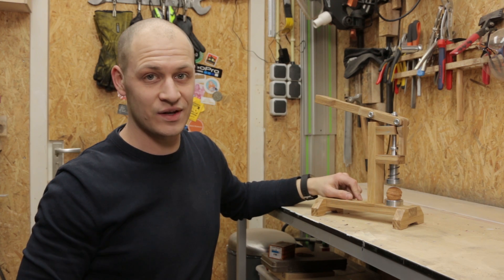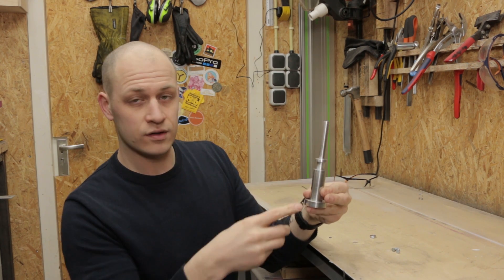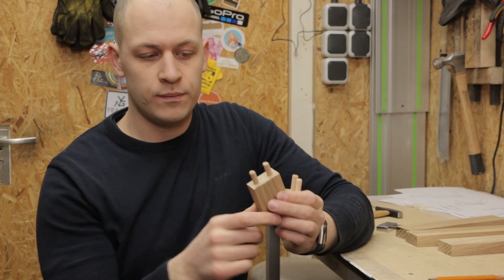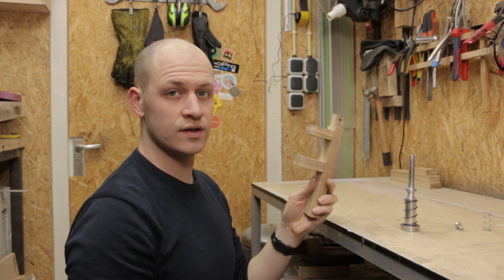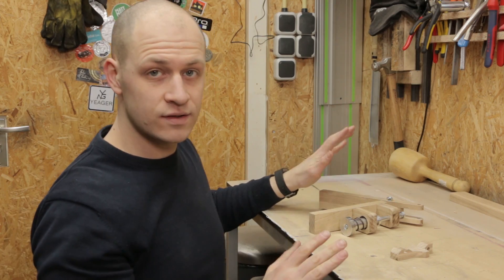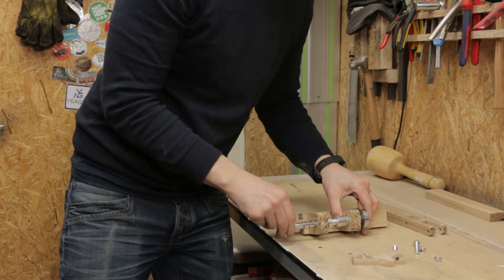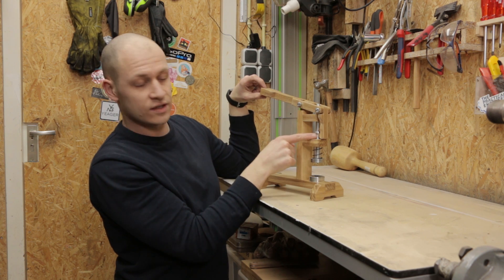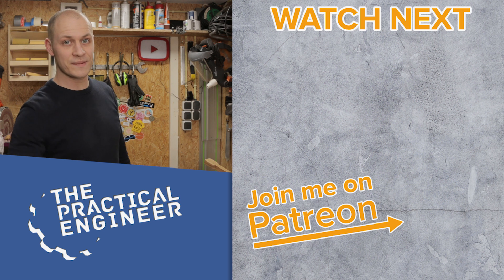This machine will crack your nuts! - Mechanical nut cracker.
In this video I make this mechanical nut cracker that cracks the nut when you push the large lever down. When pushing the lever down the plunger gets lifted up, once its fully lifted the plunger automatically releases and smashes down on the nut. I used some nice oak and a piece of aluminum round stock to make this nutcracker.
Read the full post on my website!